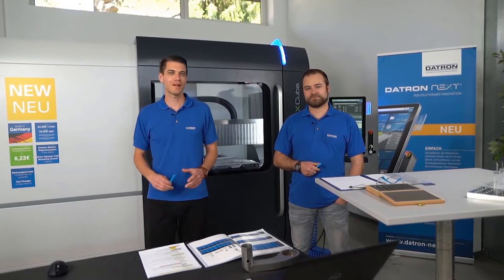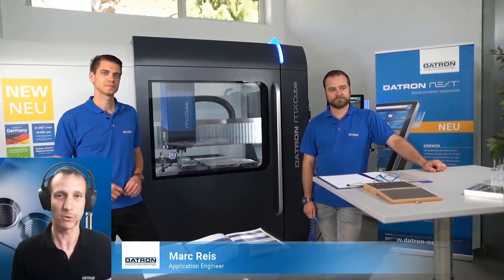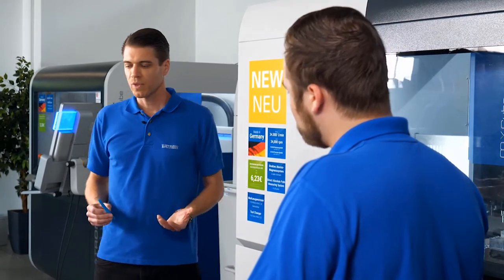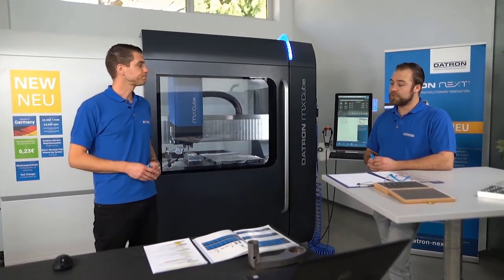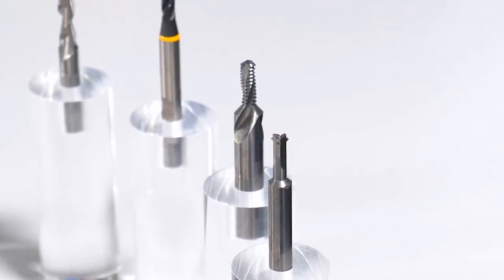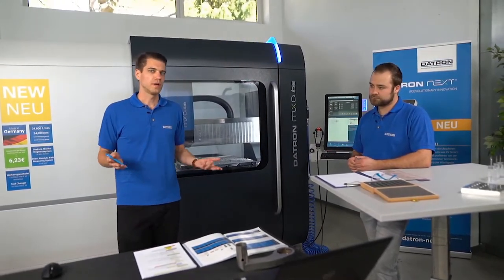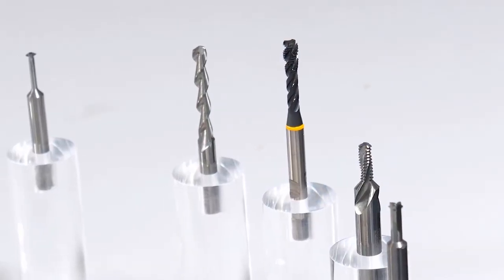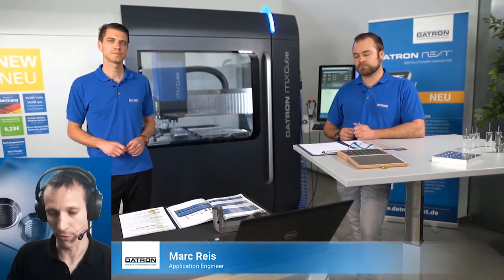Thread milling with DATRON - Digital Experience Event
Watch the recorded online event “Thread milling with DATRON” and learn more about how to mill threads that are true-to-gauge.

1) Types of threads and their advantages - From minute 00:01:40
2) The cooling system - From minute 00:14:45
3) Quality and accuracy - DATRON milling cutters - From minute 00:20:30
4) The right core hole - drilling or milling? - From minute 00:21:20
5) How to use DATRON tools - From minute 00:22:34
6) The new DATRON thread mill series! - From minute 00:29:30